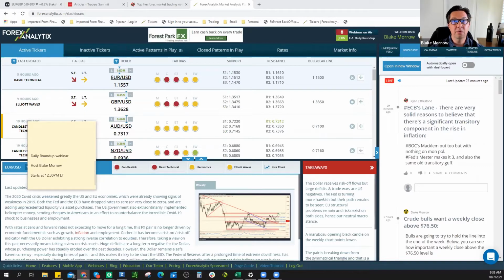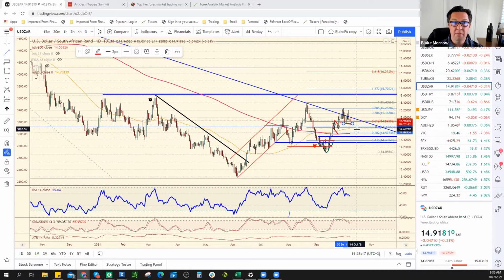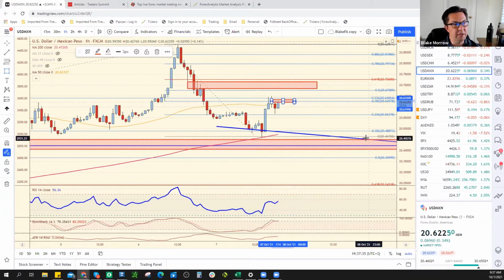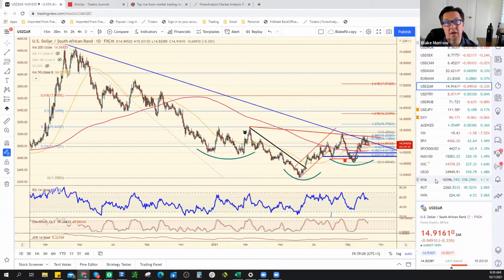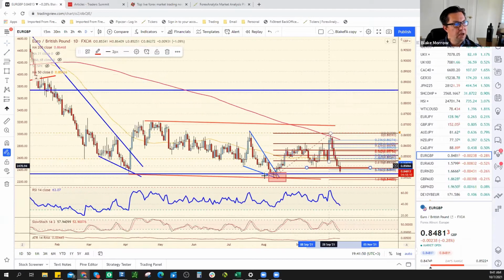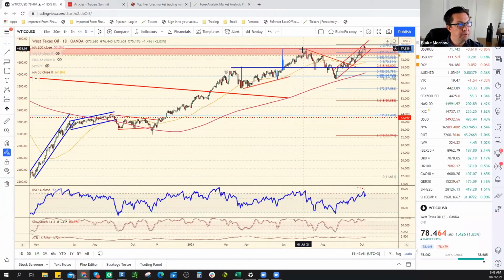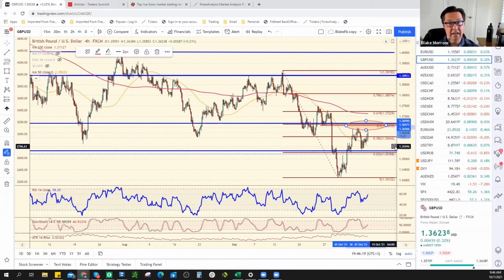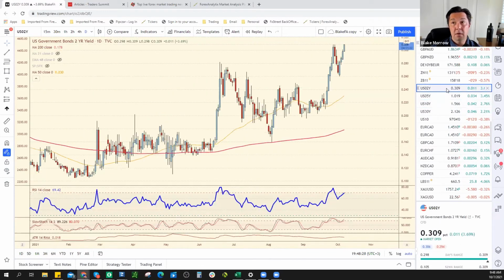Daily Roundup October 7th 2021. Analysis ahead of the NFP for the Forex Analytix community.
In today's webinar Blake talks about the $DXY and possible outcomes following the NFP. USDZAR and USDMXN are in focus as is the EURMXN. We also discuss the bullish channel in crude